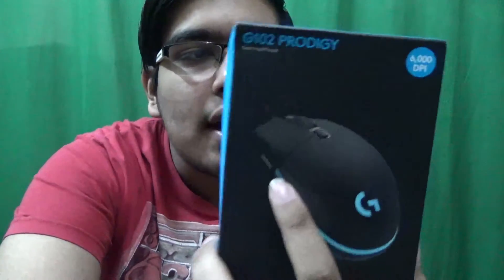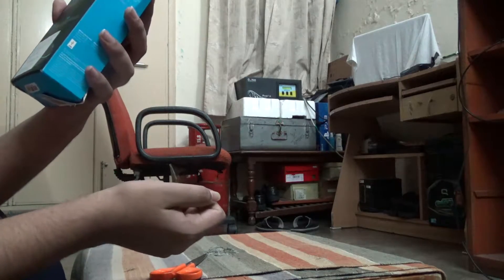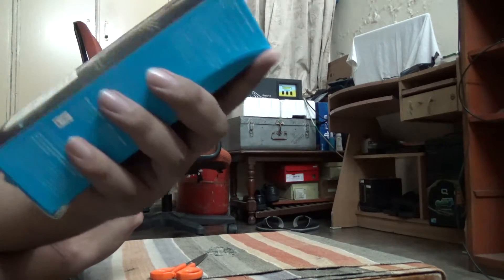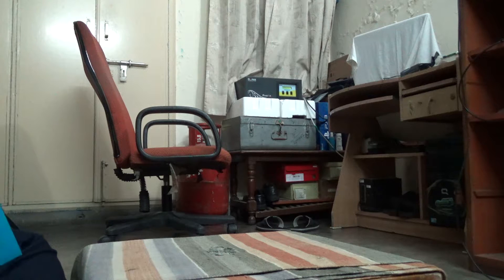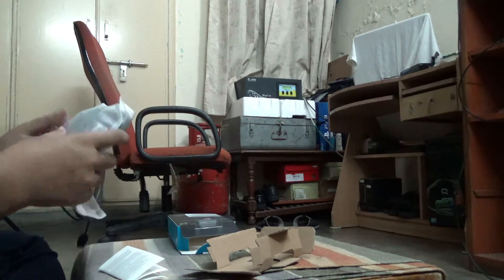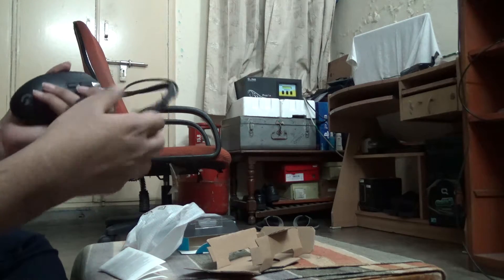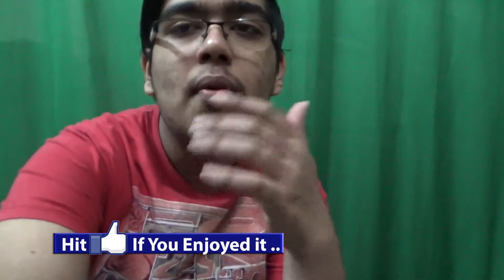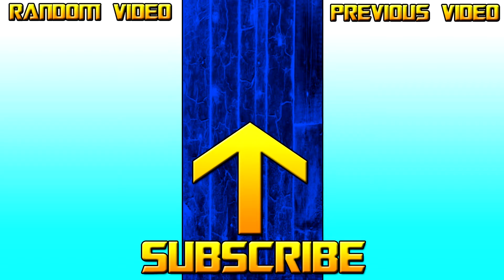Logitech G102 PRODIGY GAMING MOUSE Unboxing "Indian Gamer"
Logitech G102 PRODIGY GAMING MOUSE Unboxing  from a Indian Gamer / YouTuber

Will END on 1st January 2018 at 12am PST